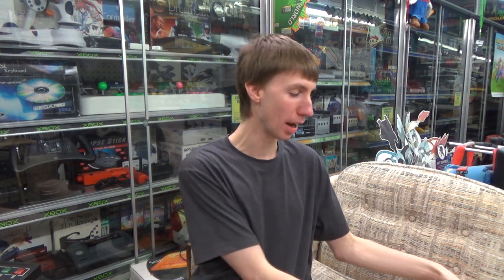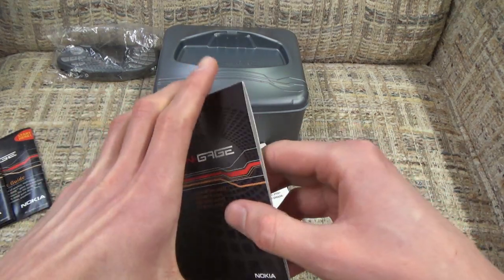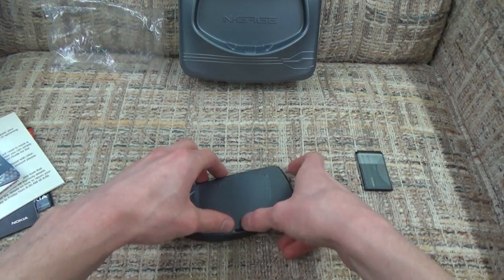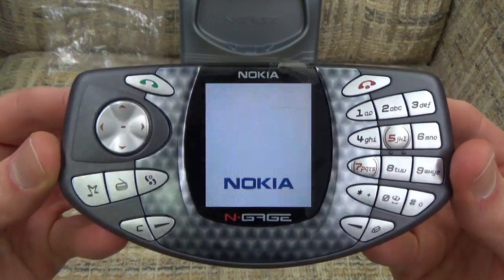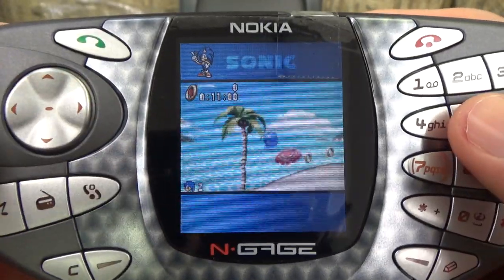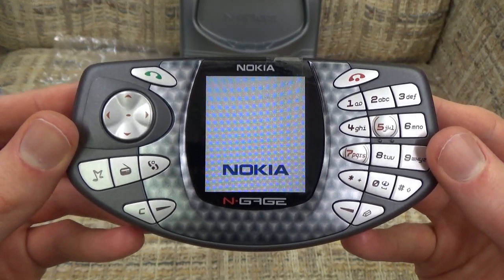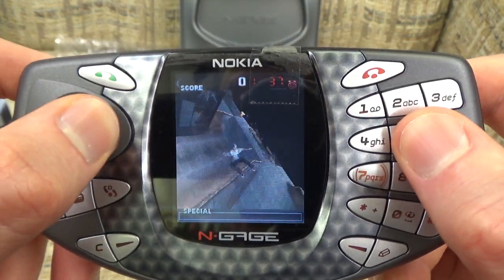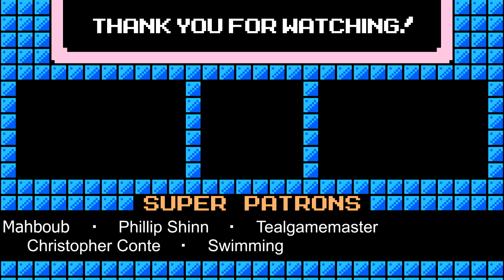Nokia N-Gage - Unboxing and Review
The Nokia N-Gage launched in 2003 as half phone, half portable video game console. Being thrown into direct competition against the Game Boy Advance, Nintendo DS, and PSP, the N-Gage was met with lackluster reviews and has become known as one of the big gaming blunders of the early 2000s.

In this video we unbox the console and look at what you would have gotten had you bought one new for $299 US Dollars back in the day. We then proceed to try out some games, which range from 2D adventures such as those of Sonic the Hedgehog, and even includes games that play in full 3D such as Tony Hawk's pro Skater. I hope you enjoy learning about this interesting piece of gaming history!

-Abdulla Mahboub
-Alex
-Christopher Conte
-Justatreeandall
-Milesluigi
-Phillip Shinn
-Swimming
-Tealgamemaster
-TheGreenLightningMRT
-Wayoshi